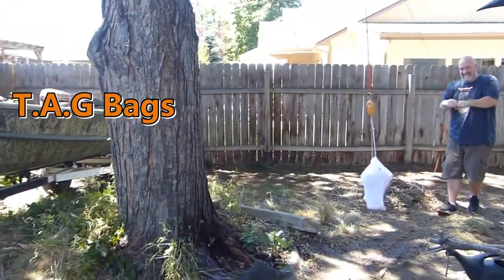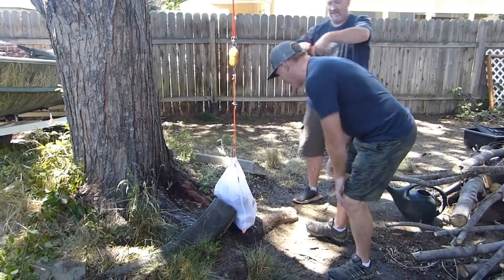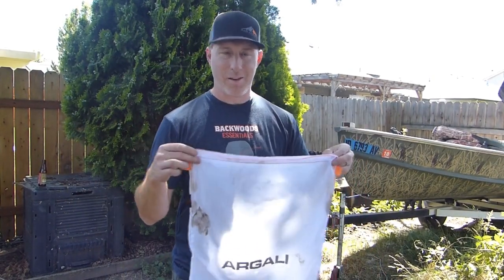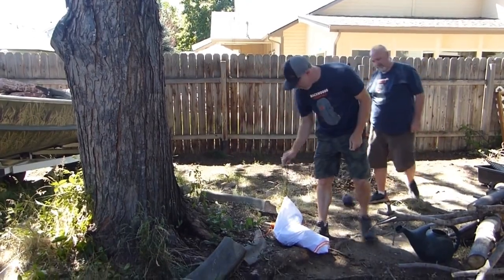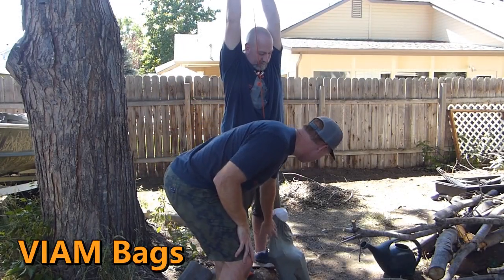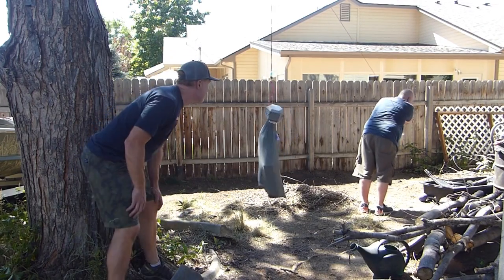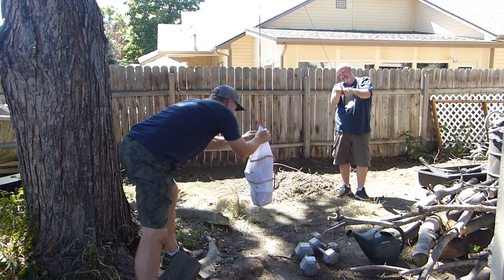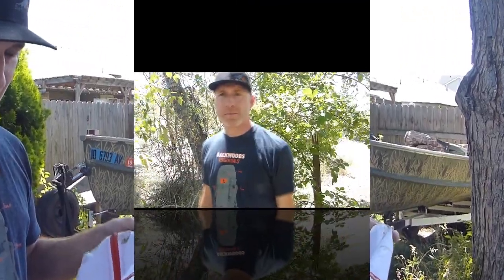Game Bag Test | Game Bag Abuse | Strongest Game Bags For Hunting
In this video we do a game bag abuse test to find the strongest game bags out there.  We set out to find the best and strongest game bags for hunting (with and eye for finding the best game bags for elk and the best game bags for deer).  We also did an unscientific test to find the most breathable game bags, and you can see those results over on our This strongest game bags review should help you decide what you want to take in the field this year.  Whether you are look for moose game bags, deer game bags, or the best game bags for elk, check out the results of this weight test!